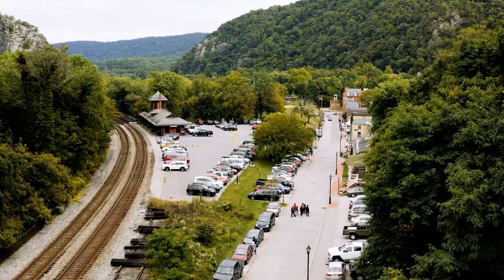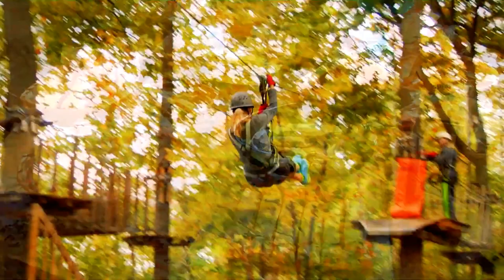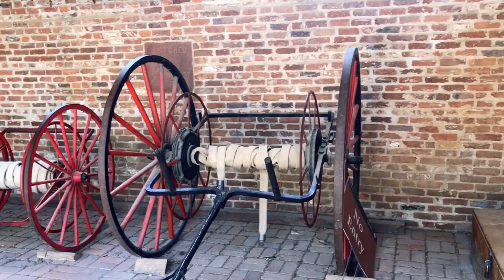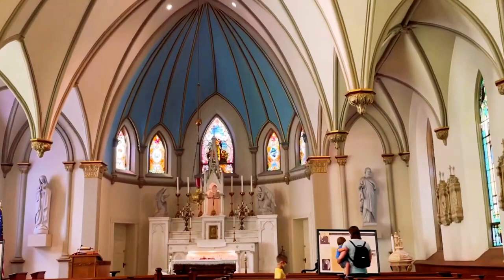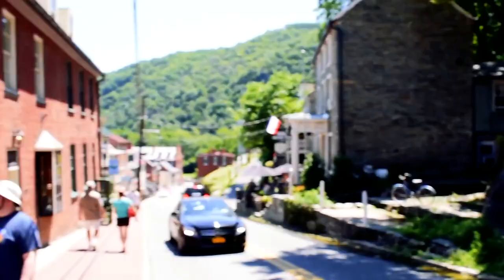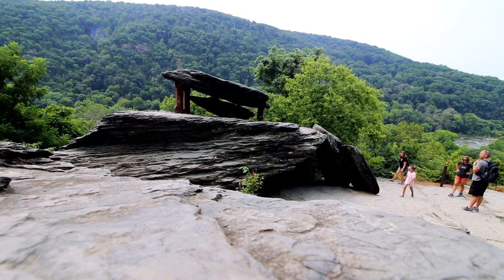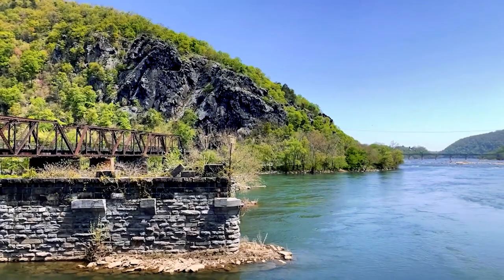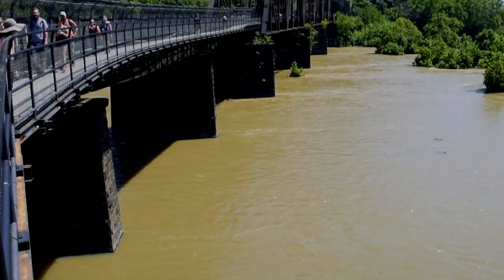Top 10 Things To See In Harpers Ferry WV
Join us on a journey to Harper's Ferry, West Virginia - a historic town full of culture, adventure, and breathtaking views! Take a tour of this 19th-century town and learn its fascinating history.

Explore intertwining rivers and see the ruins of the Civil War-era arsenal. Get an up-close look at the remnants of industrial canal locks and the landmark John Brown’s Fort. Top it all off with some of the best shopping and dining in the area that you don't want to miss!